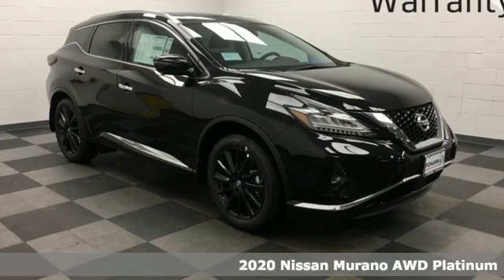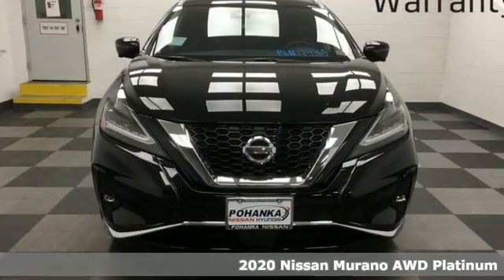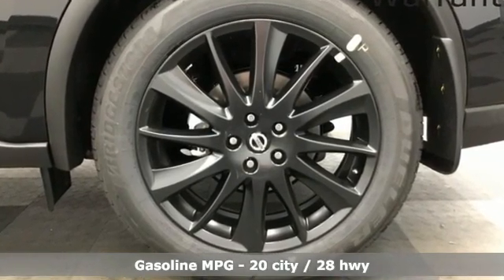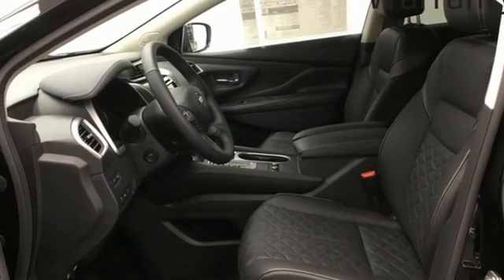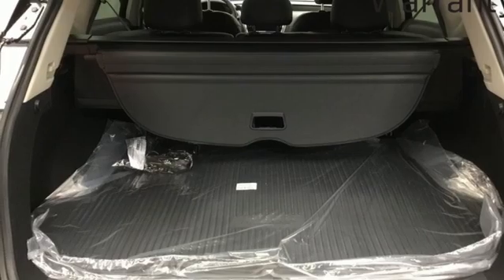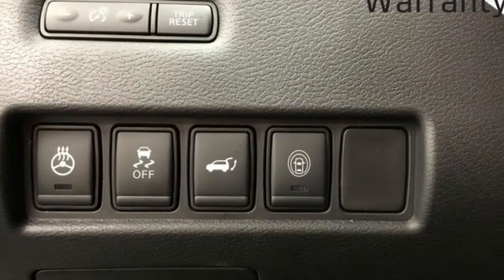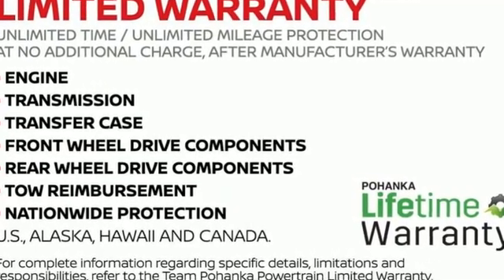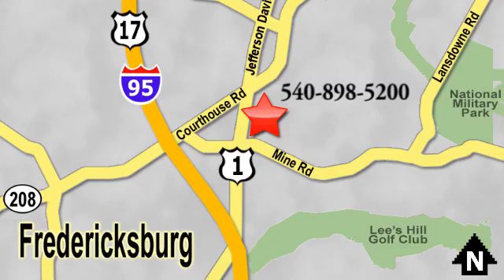New 2020 Nissan Murano Richmond VA Fredericksburg, VA PLN176564 - SOLD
Year: 2020
Make: Nissan
Model: Murano
Trim: Platinum
Engine: 3.5L V6 DOHC 24V
Transmission: CVT
Color: Black
Interior: Graphite
Stock #: PLN176564
VIN: 5N1AZ2DS7LN176564
Super Black Metallic 2020 Nissan Murano Platinum AWD CVT 3.5L V6 DOHC 24VbrbrHOME OF THE LIFETIME WARRANTY. 20/28 City/Highway MPGbrbrAwards:br * JD Power Initial Quality Study (IQS)brbrbrWe make every effort to provide accurate information, please verify options and price before purchase, Pohanka is not responsible for errors or omissions. All vehicles subject to prior sale. Quoted price available on in-stock units only. All prices are exclusive internet prices only. Financing is subject to approved credit through designated lender. Price plus tax, tags, dealer processing fee of $899 and freight of $810 - $1100. All customers will qualify for all manufacturer rebates and incentives included in the price, some require financing through the manufacturer. Some manufacturer rebates are not compatible with special manufacturer finance offers. Manufacturer Rebates and incentives are valid during the time period set by the manufacturer and are subject to change without notice. Additional manufacturer rebates and incentives may apply to those who qualify and may lower the sales price. 2 or more available at this price. Price Includes:$1000 - Nissan Customer Bonus Cash. Exp. 11/02/2020 $4500 - Nissan Customer Cash - Murano . Exp. 11/02/2020

Address:
5200 Jefferson Davis Hwy